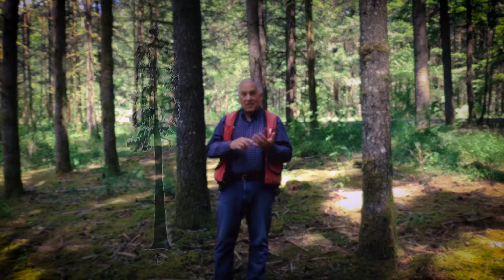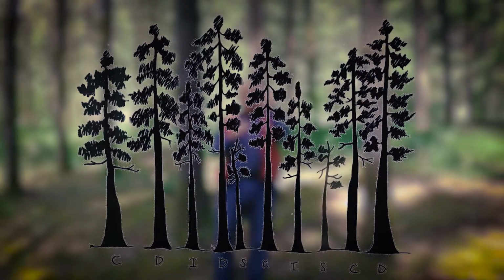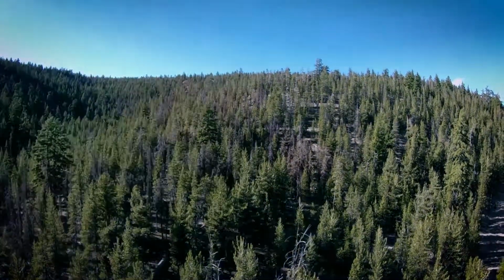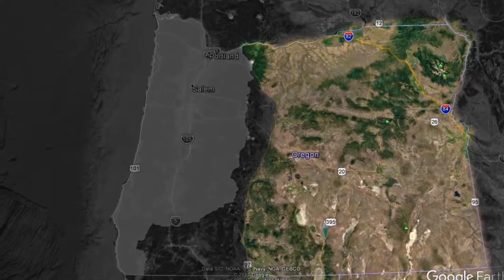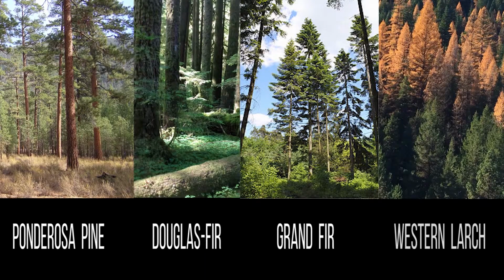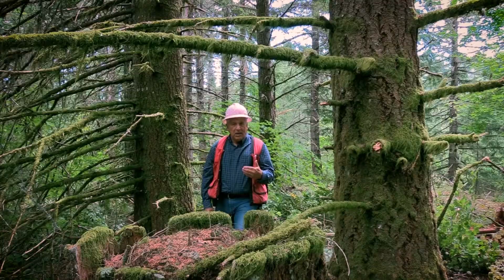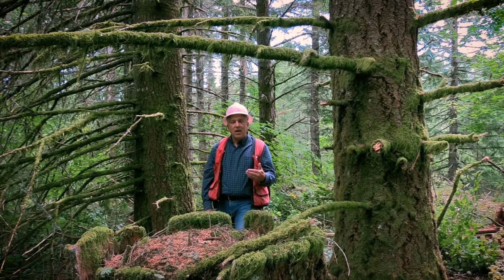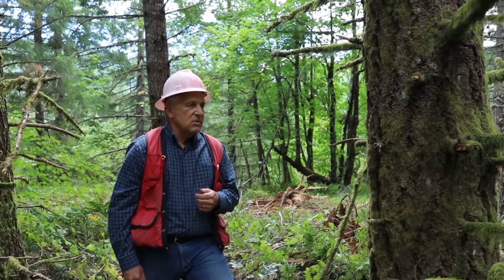Species Selection and Crown Classes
Choosing the right species of tree for your land will improve the long-term success of forest plantings. For more information about the Oregon Department of Forestry, please